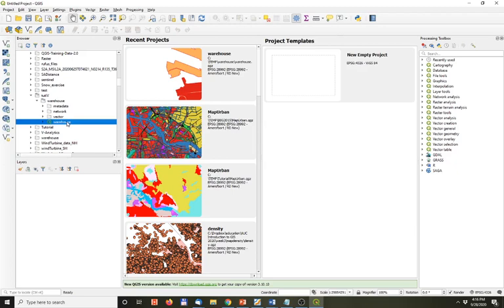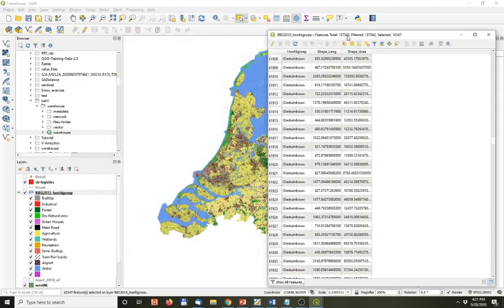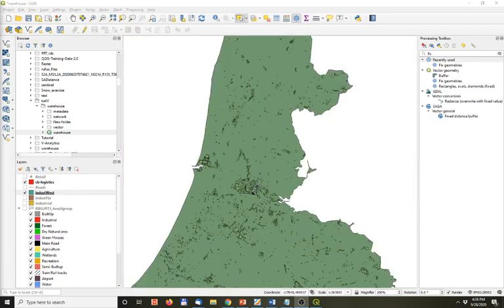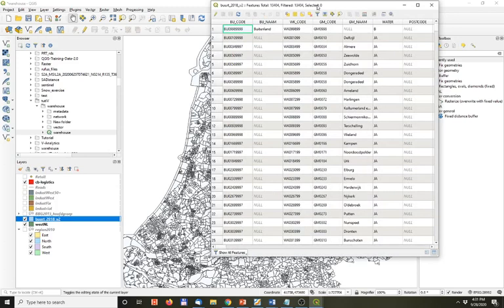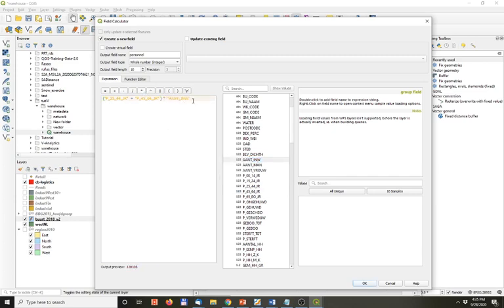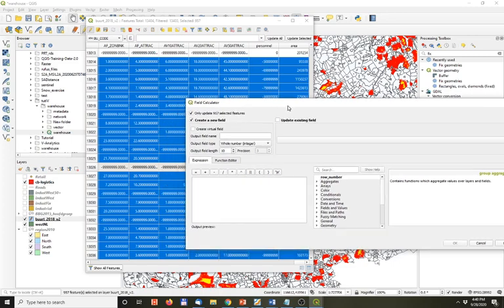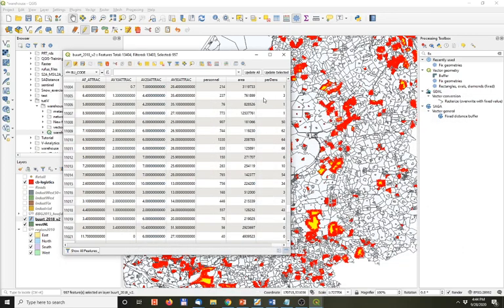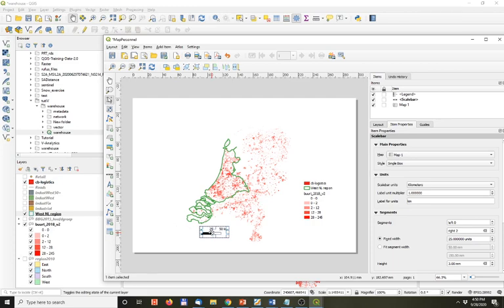How2video: Warehouse Suitability Part 1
Eduardo goes through the steps of the warehouse suitability part 1.